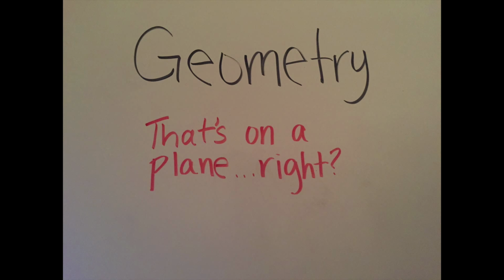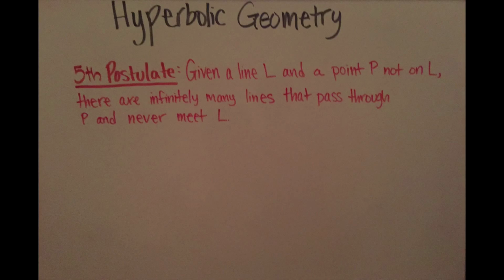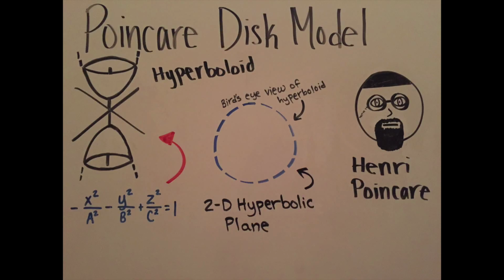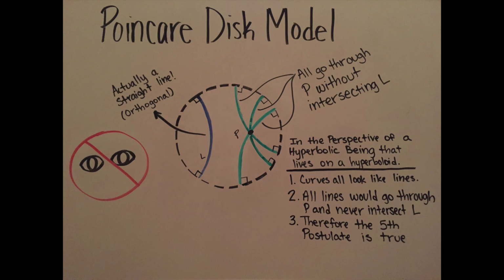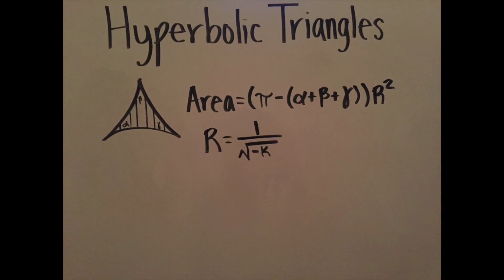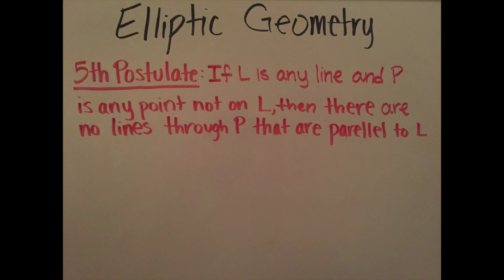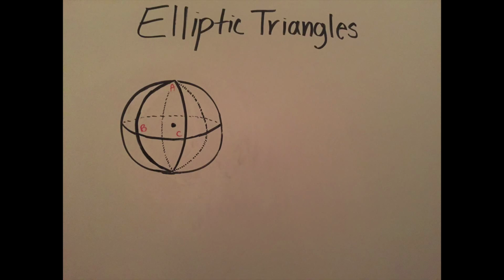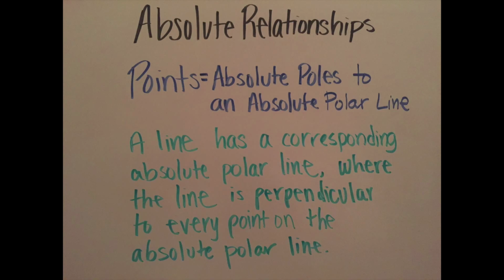Non Euclidean Geometry